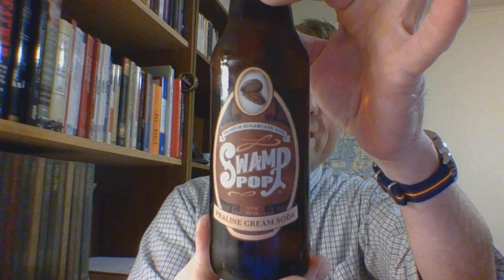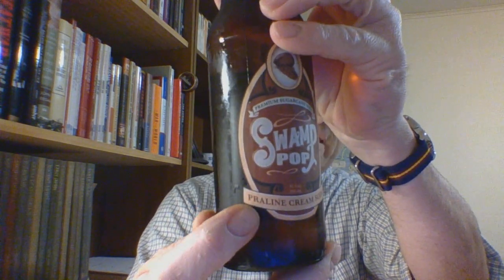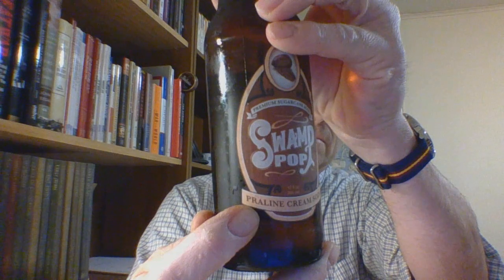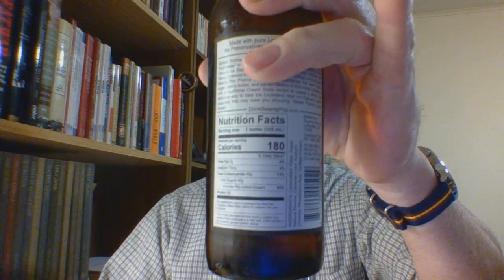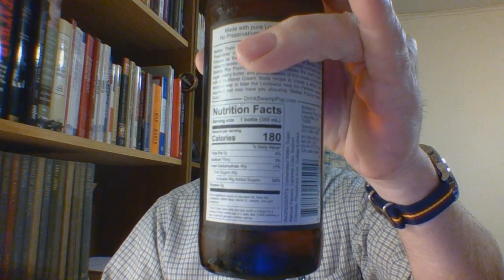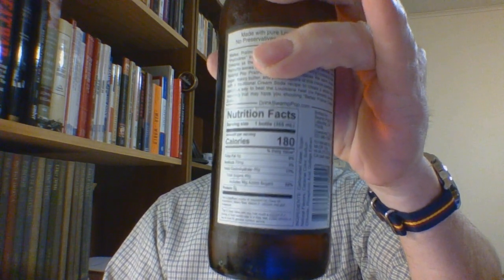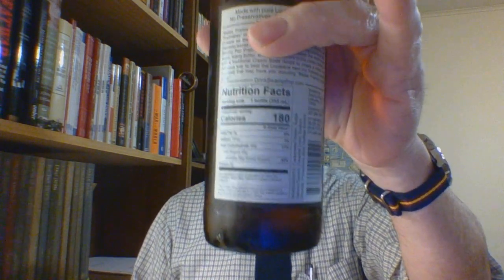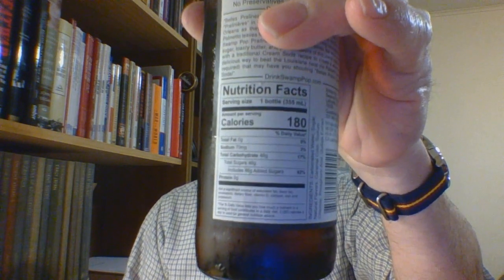Soda Pop : Swamp Pop, Praline Cream Soda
#13 review of the 'Soda Pop' playlist. (no, I did not realize I was in the same shirt and tie as the last pop review)

Amazon Storefront...